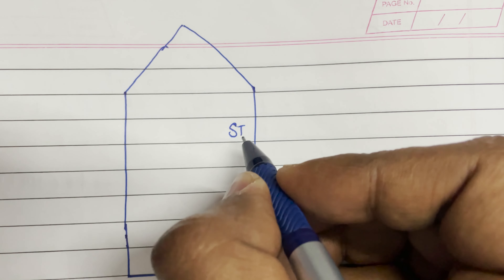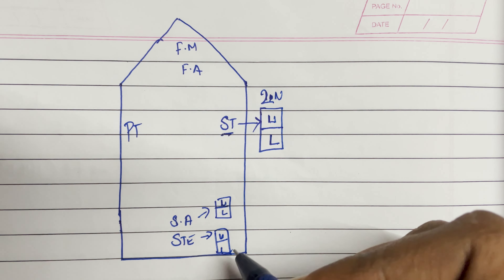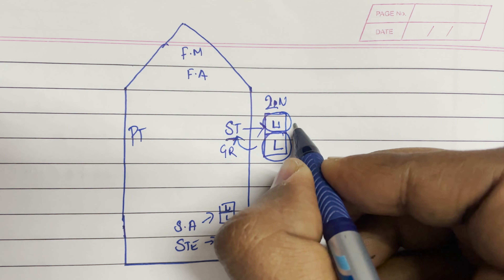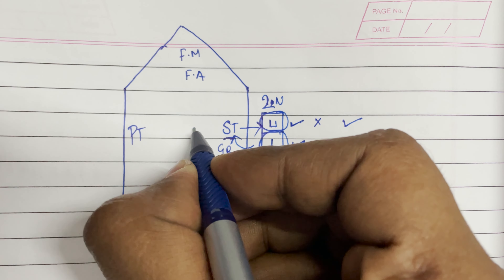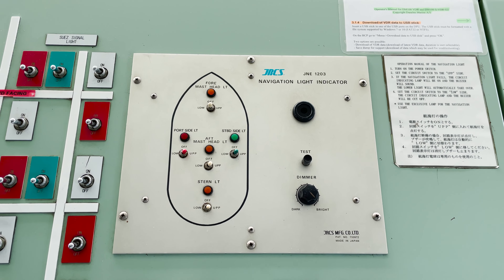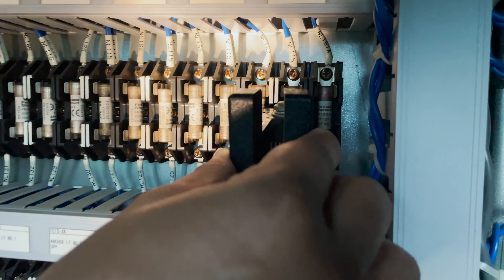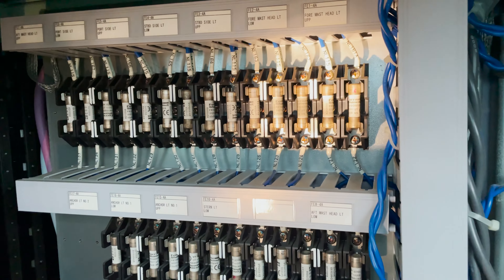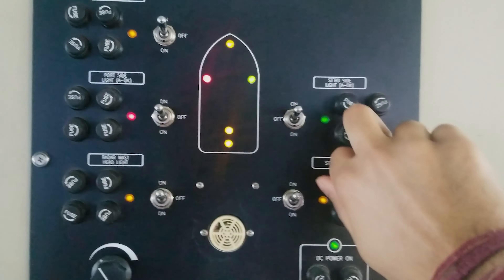Testing of NAVIGATIONAL LIGHTS-by 2nd off